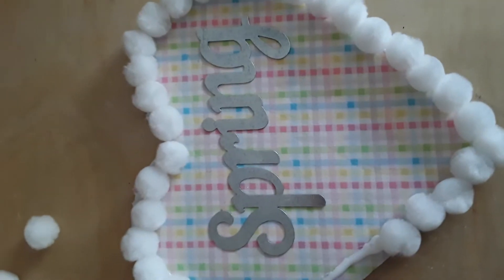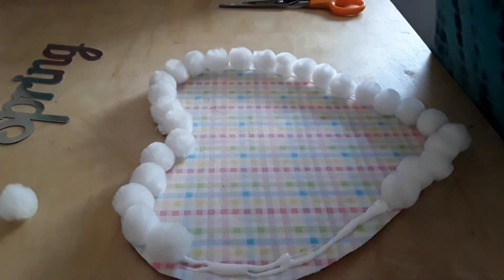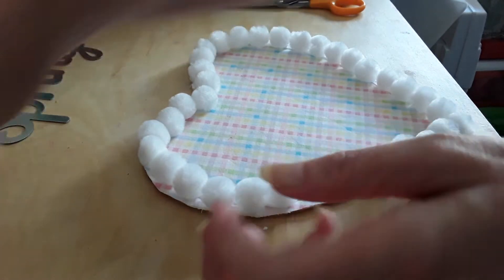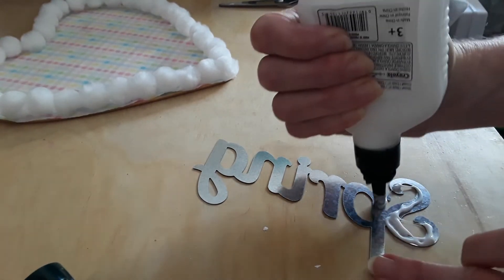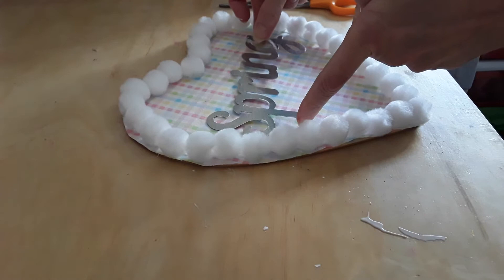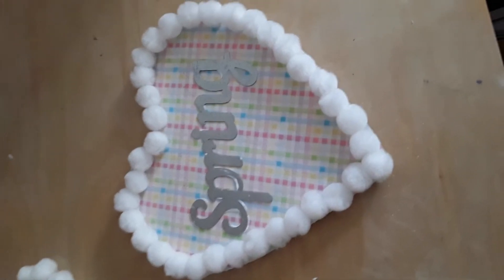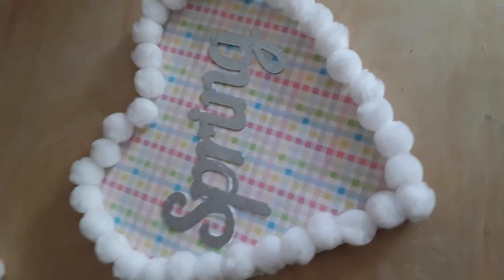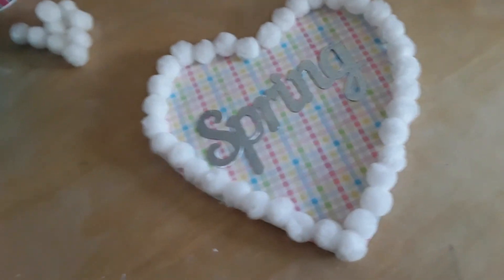spring heart using all Dollar Tree products